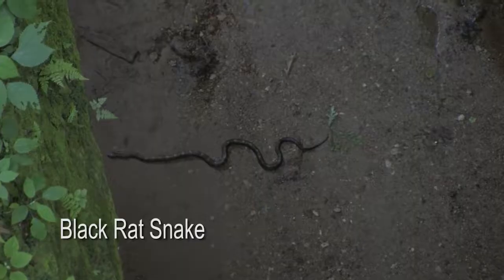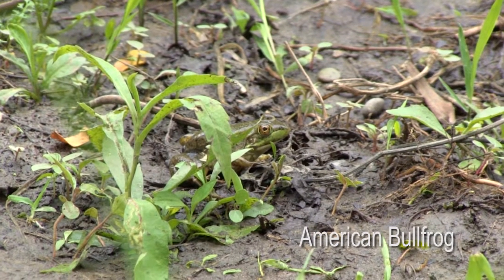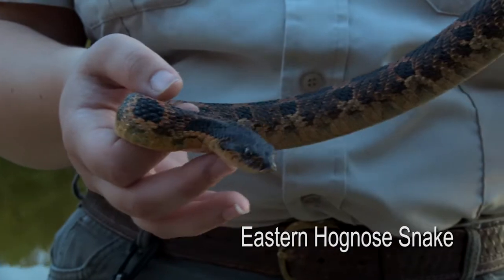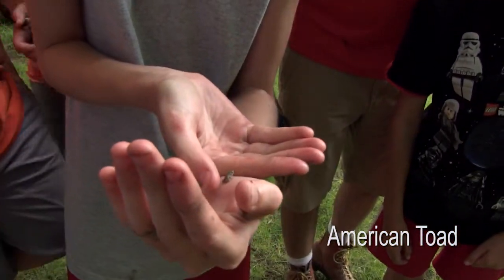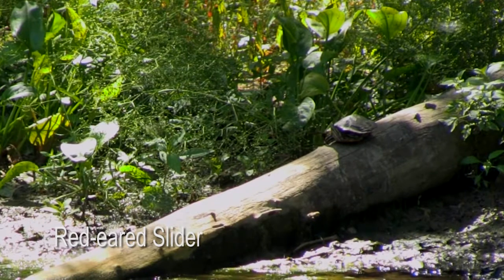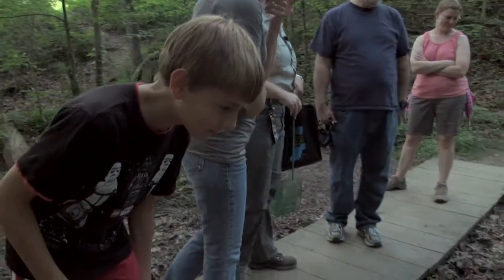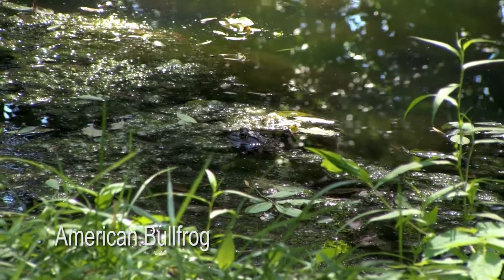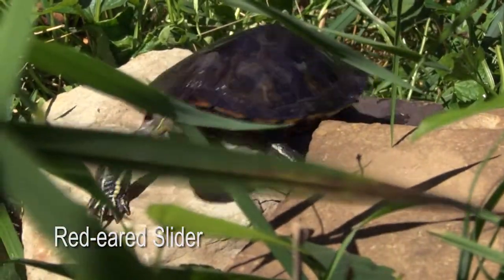What's a Herp? | Indiana DNR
Dive in to the world of reptiles and amphibians and explore new ways to enjoy these creatures with the family!

To learn more about these fantastic animals, visit